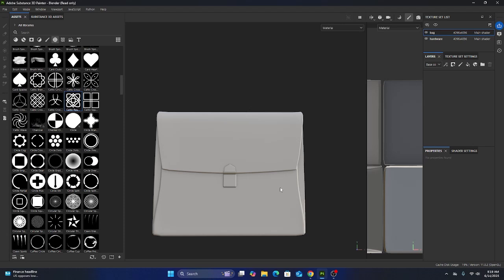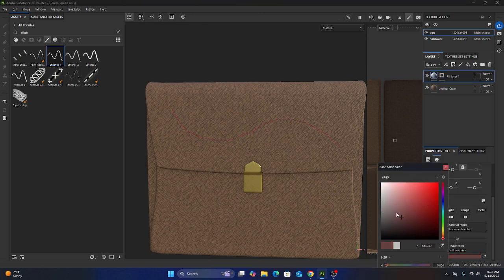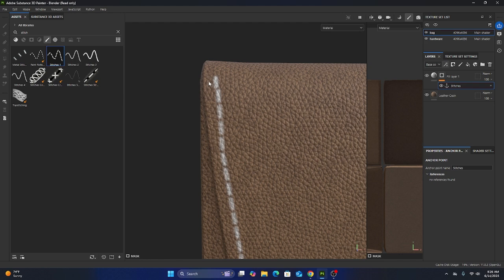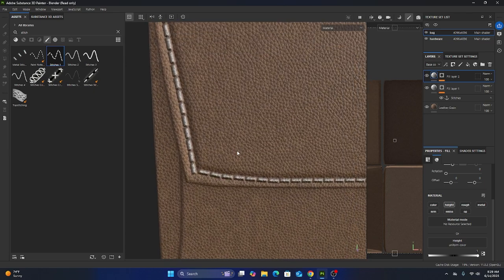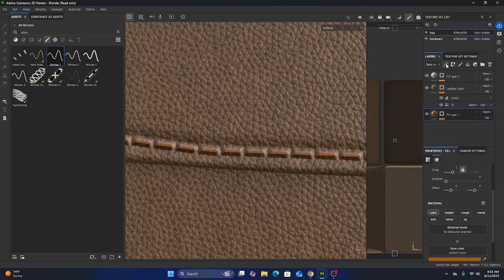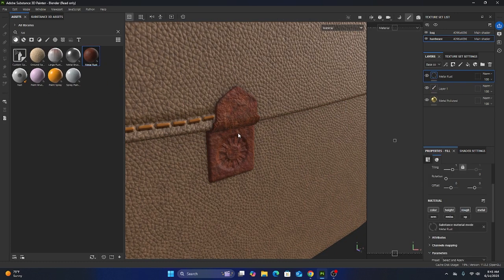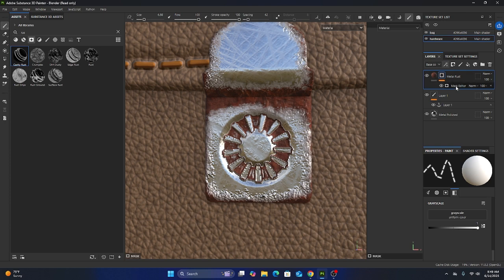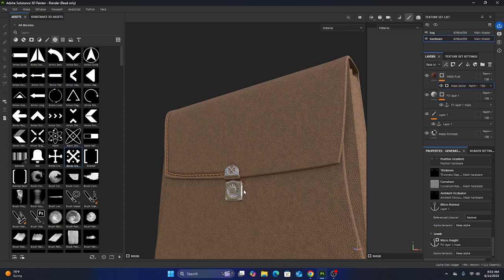Elevate Your Textures with Anchor Points in Substance Painter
In this tutorial, learn about using anchor points in Substance Painter to add extra detail to your 3D models. Anchor points are a really powerful tool in Substance painter and can elevate just about any texture you're working on.

Time Stamps:

00:00 | Introduction
00:47 | Stitching
10:13 | Micro detailing
15:06 | Conclusion